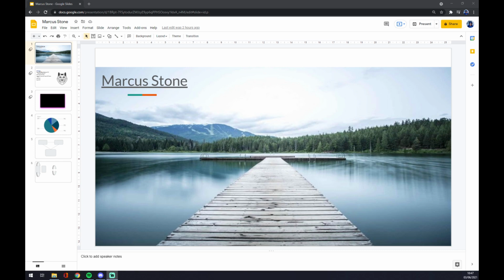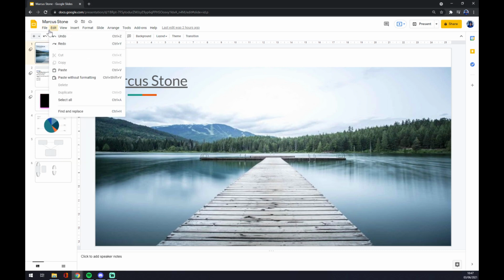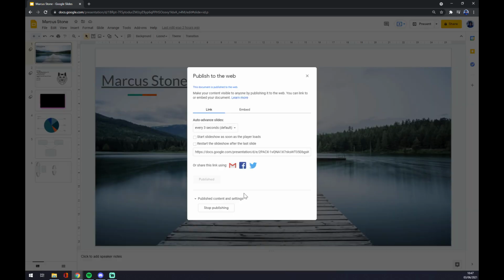How to Restart Presentation After Last Slide in Google Slides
In This Video You Will Learn ‏‏‎ ‎How to Restart Presentation After Last Slide in Google Slides

GET AMAZING FREE Tools For Your Youtube Channel To Get More Views:
Tubebuddy (For GROWTH on Youtube):